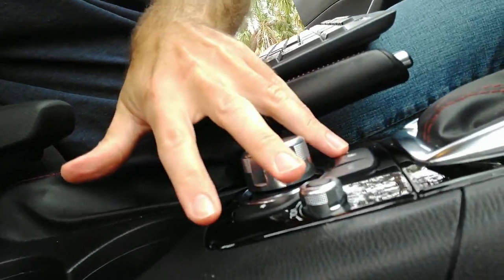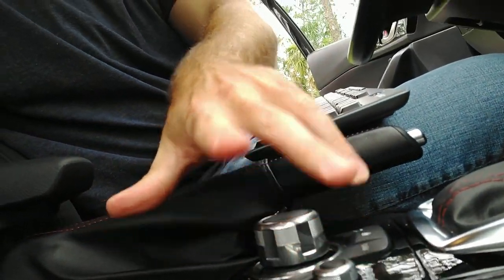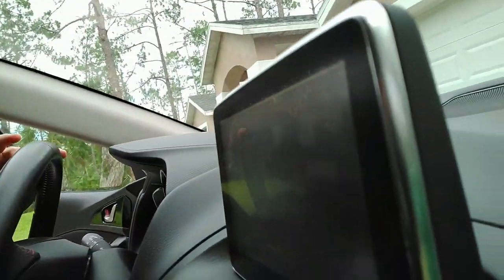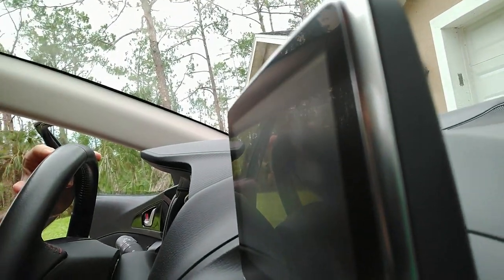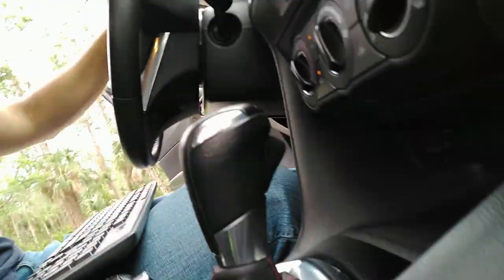03 Hacking My Mazda I Have a Root Shell in My Car